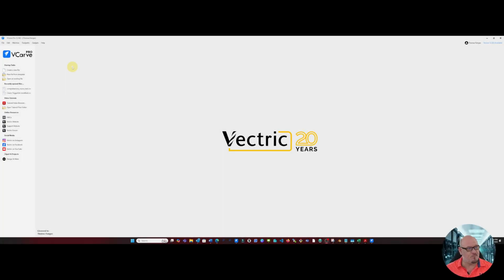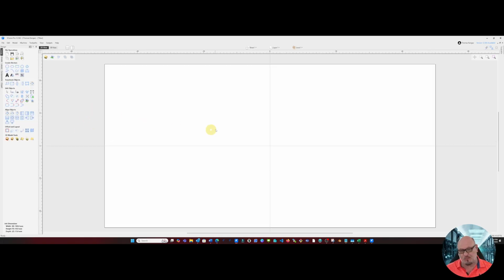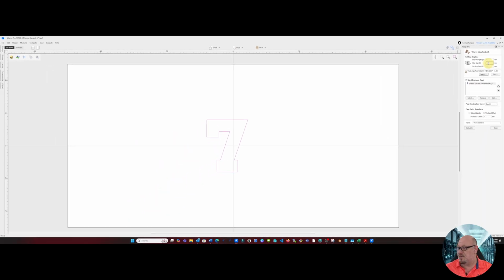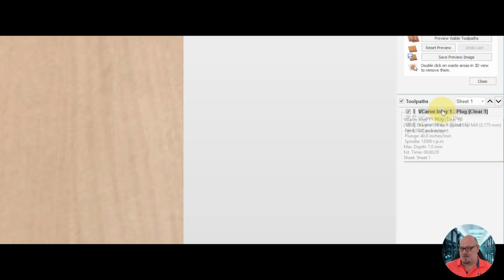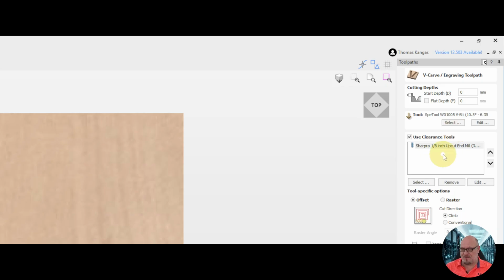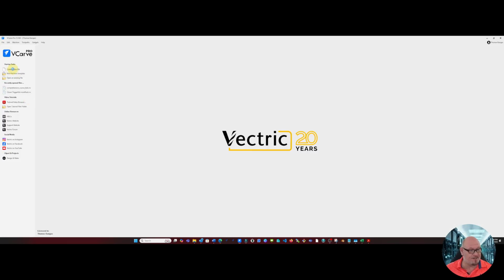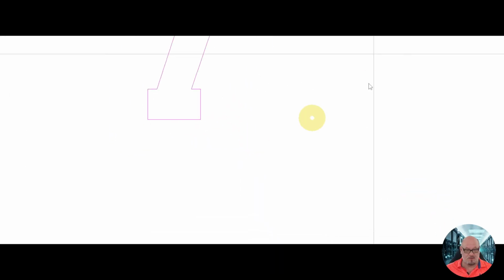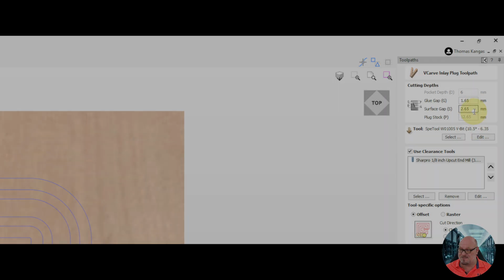I found a BUG in Vectric 12.5, Vectric FIXED it in record time!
In this video, I discovered a bug within the new Vectric Vcarve Pro version 12.502 which was just released.  I reached out to Vectric Support and they resolved the issue in record time!

This may or may not apply to Vectric Aspire 12.502, I don't own it so I am not sure.